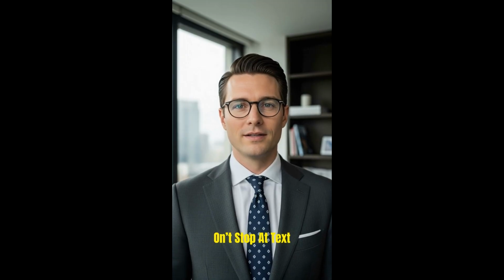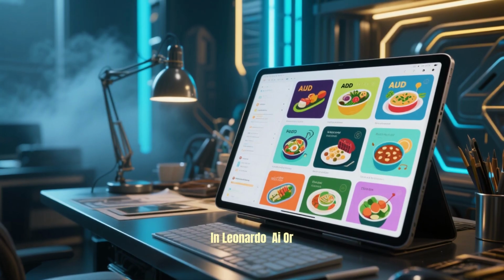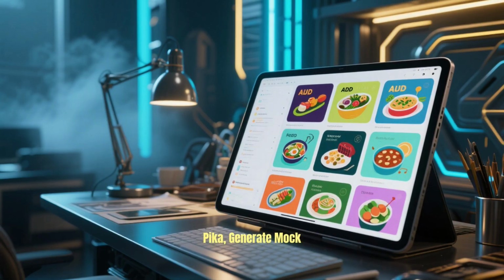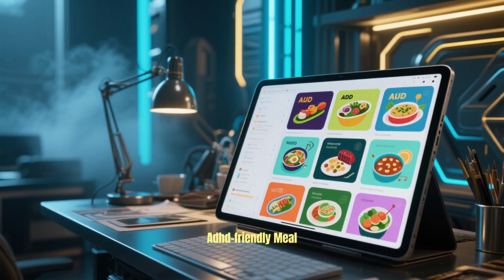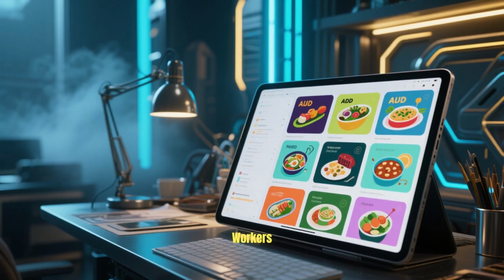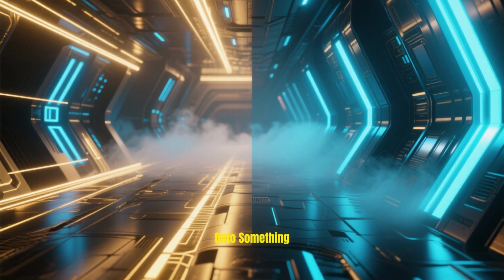Find Untapped Micro-Niches on TikTok & Instagram Using AI (Step-by-Step)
Feeling like every niche is saturated? The truth is—hidden, high-potential micro-niches are all around you. You just need AI to uncover them.

In this video, you’ll learn a proven, step-by-step system to:
✅ Use AI tools like Perplexity, Exploding Topics, and ViralMango to spot rising trends
✅ Analyze thousands of social comments to find unmet needs and frustrations
✅ Run competitor gap analysis to discover content white space
✅ Generate and test micro-niche content hooks before you film
✅ Validate ideas with AI-powered sentiment analysis

Real example: “Prenatal yoga for twins” or “diabetic-friendly meals under $3”—specific, passionate, and underserved.

This isn’t guesswork. It’s data-driven niche discovery for creators, coaches, and solopreneurs who want to grow without competing in crowded markets.

👍 Like if you’re tired of shouting into the void.
📤 Share with a creator ready to find their tribe!